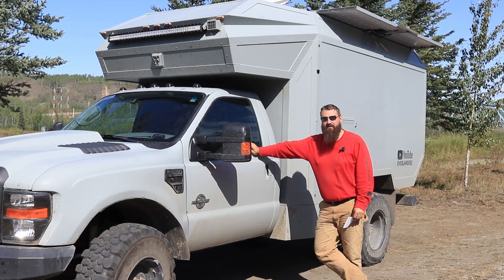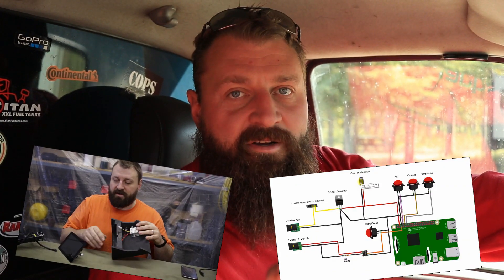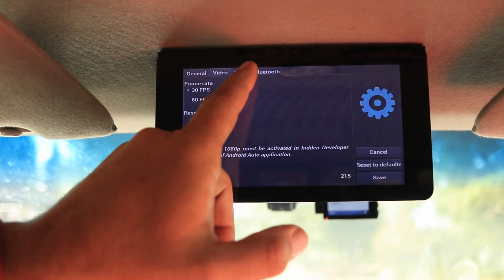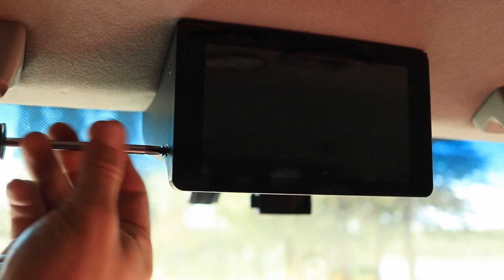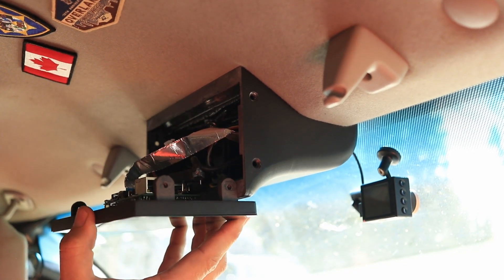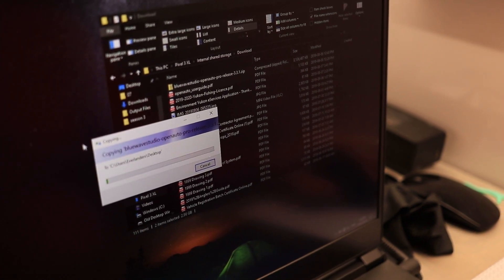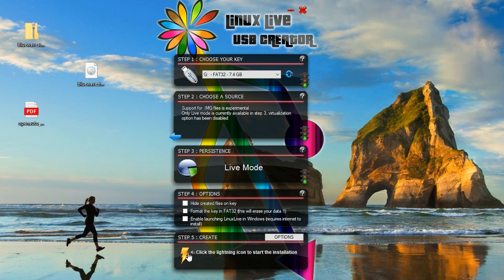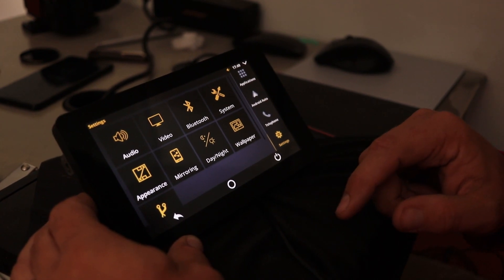2019 Android Auto Updates to our DIY Raspberry Pi based Head Unit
The DIY Android Auto head unit I built in the spring of 2018 is the most valuable tool we have in our Overland Rig, Easy to see turn by turn navigation that auto ducks the music has been a lifesaver.

I made videos showing exactly how I wired and installed Open Auto in the spring of 2018:

The hardest part of those installations was building the Open Source version of Open Auto, But since then the same guys have released a Pro version that can be installed by just copying the image to the SD card. What could be easier? It does cost $28 bucks, but WELL WORTH it in my opinion. Check it out below: